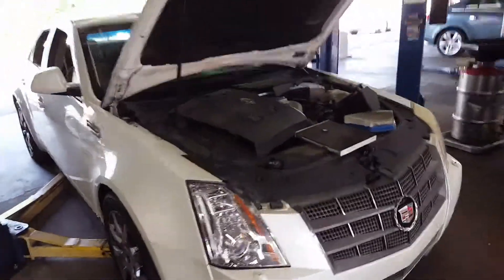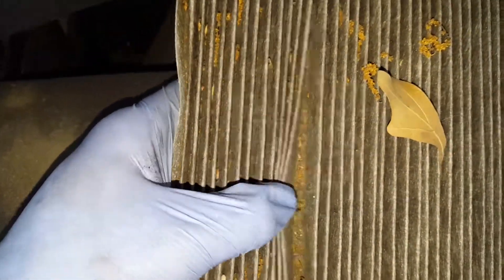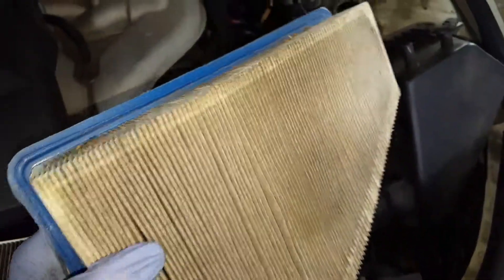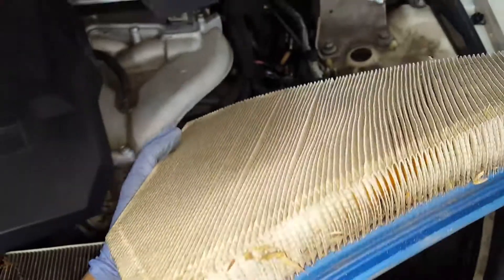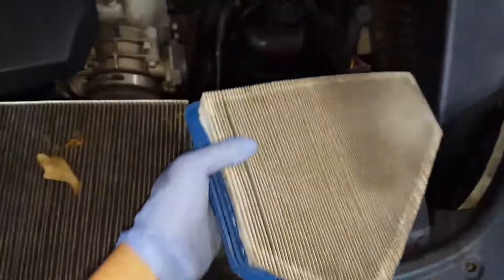88050 Recommend new engine air filter and new cabin air filter. 2009 CTS